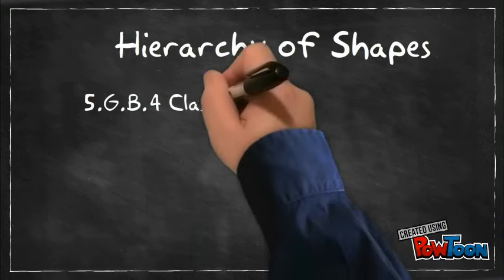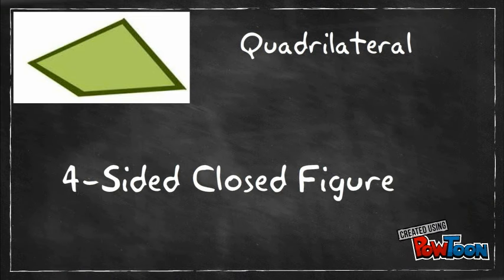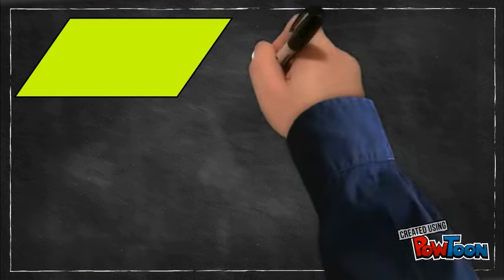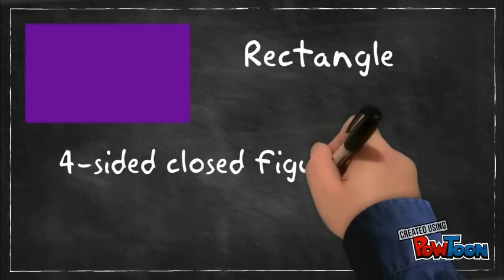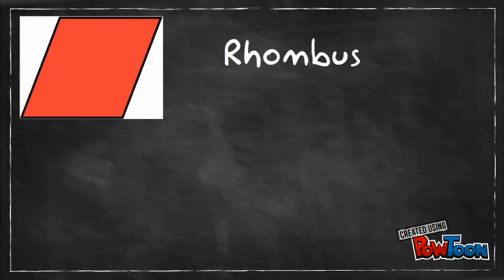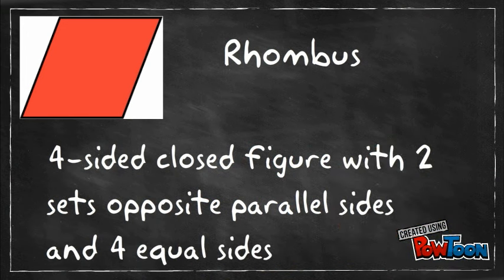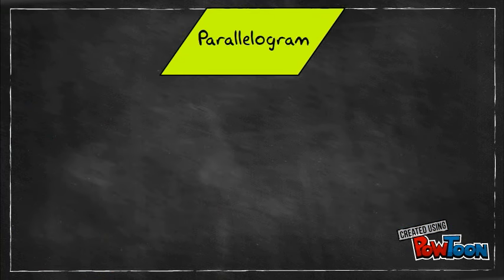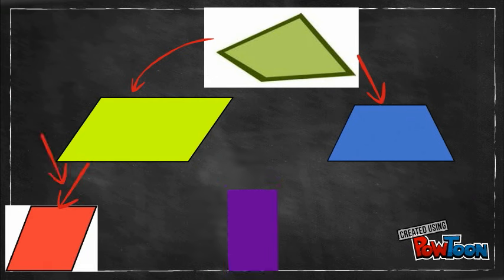5.G.B.4, Hierarchy of Shapes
5.G.B.4 Classify two-dimensional figures in a hierarchy based on properties.

By Kayla Varansky and Ali Buchheit-- Created using PowToon -- Free sign up -- Create animated videos and animated presentations for free.  PowToon is a free tool that allows you to develop cool animated clips and animated presentations for your website, office meeting, sales pitch, nonprofit fundraiser, product launch, video resume, or anything else you could use an animated explainer video. PowToon's animation templates help you create animated presentations and animated explainer videos from scratch.  Anyone can produce awesome animations quickly with PowToon, without the cost or hassle other professional animation services require.